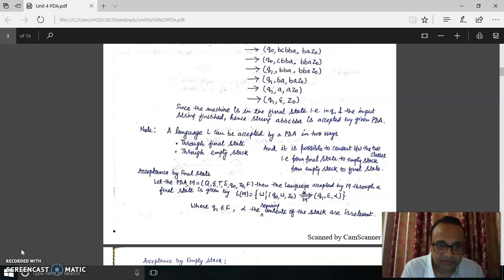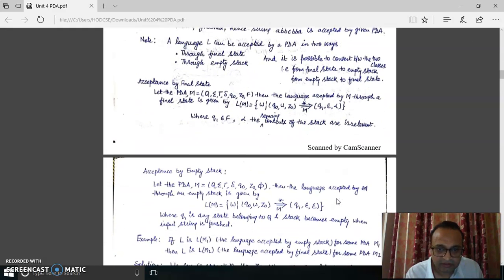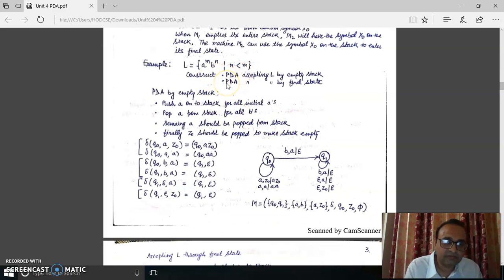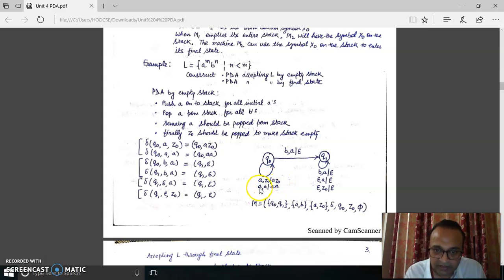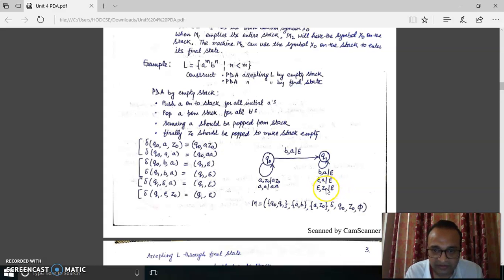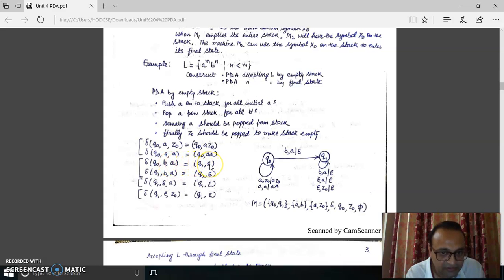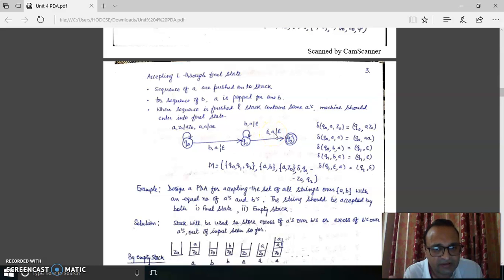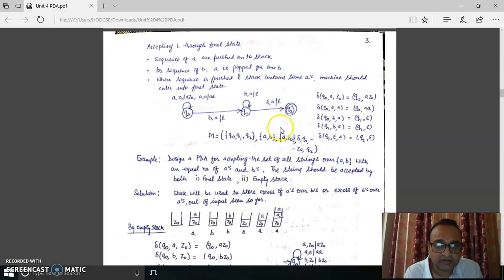PDA Example 2 | Dr. Vineet Sharma-Professor | CSE_4Sem_TOAFL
A video lecture on "PDA Example 1" (Subject-TOAFL; KCS 402) for 4th-semester students by  Dr. Vineet Sharma, Professor, Department of Computer Science and Engineering, KIET Group of Institutions.